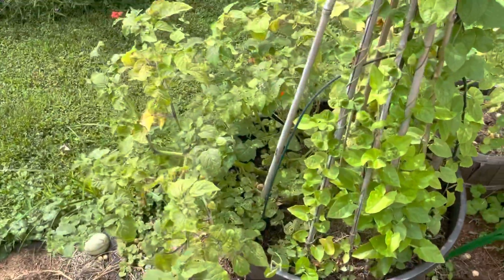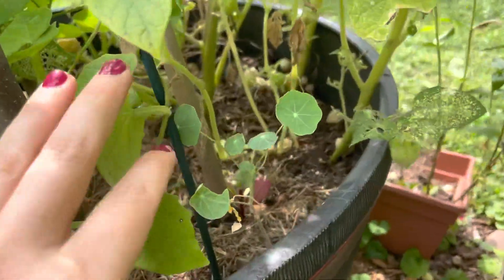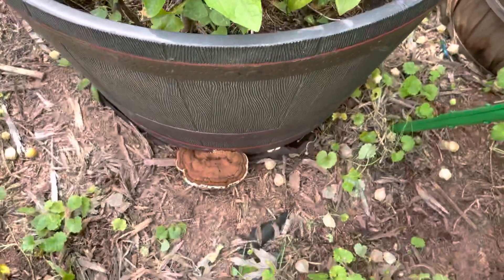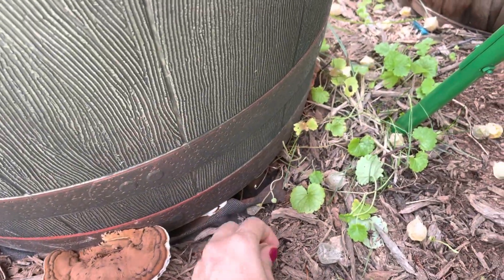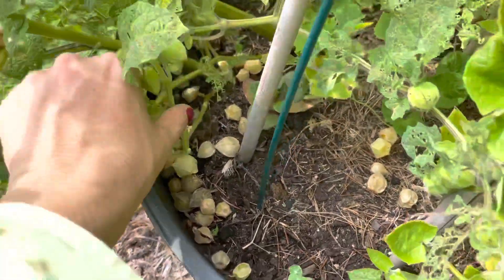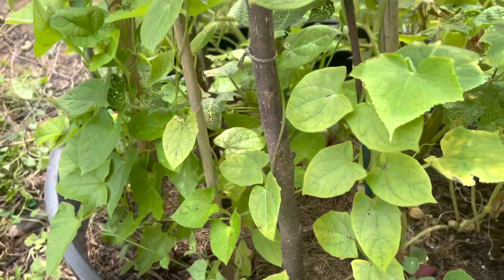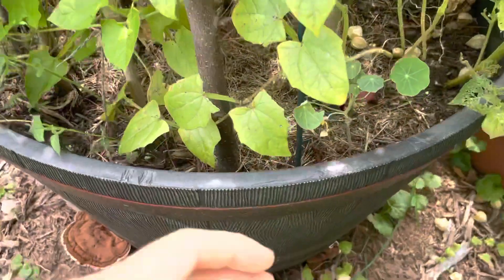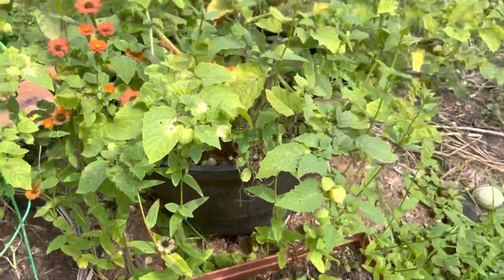Growing Groundcherries in a container! Best garden upgrade this year. So easy and convenient.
Raise the groundcherry plants for easy access to the fruits! This container method has been so much easier to manage than planting directly on the ground. It’s probably my favorite garden upgrade this year.